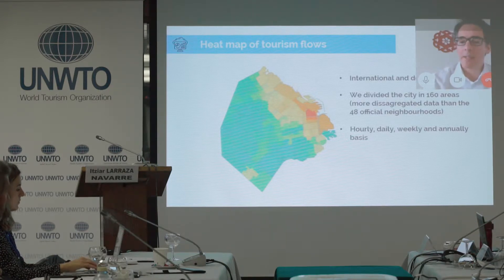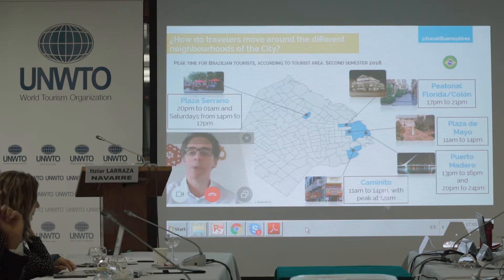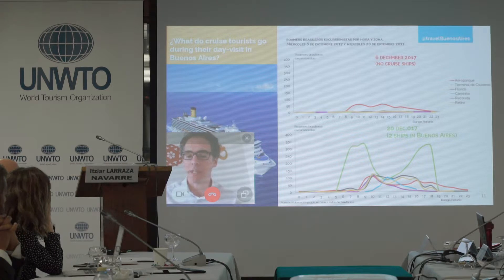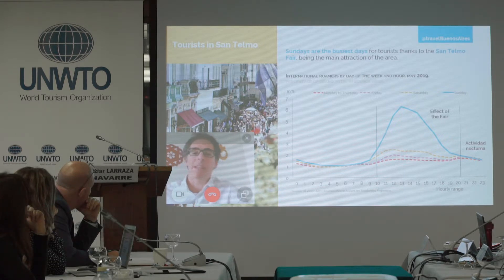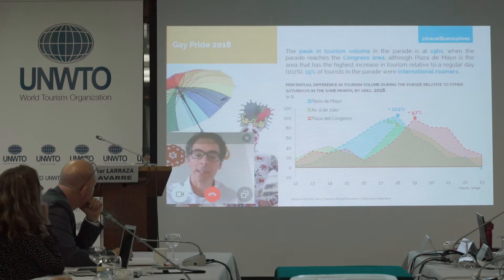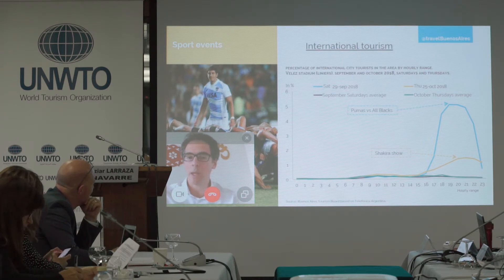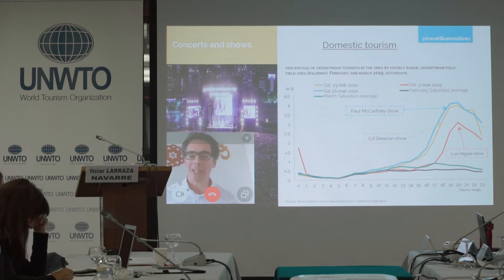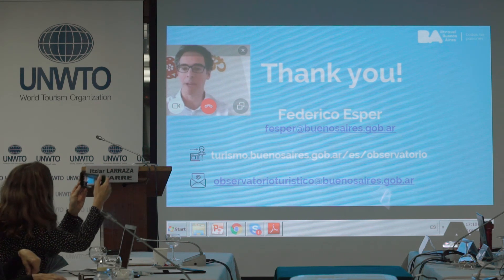Federico Esper, Tourism Observatory of the City of Buenos Aires (Part 1) – Global INSTO 2019